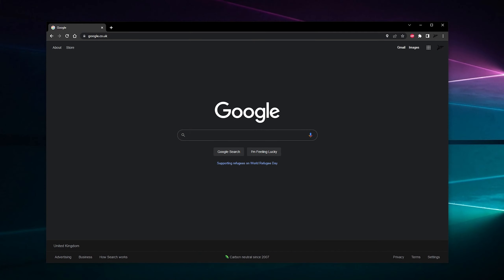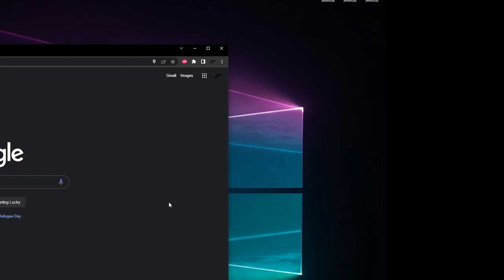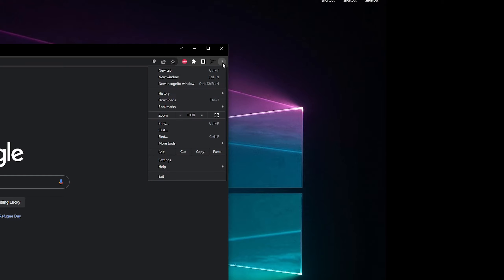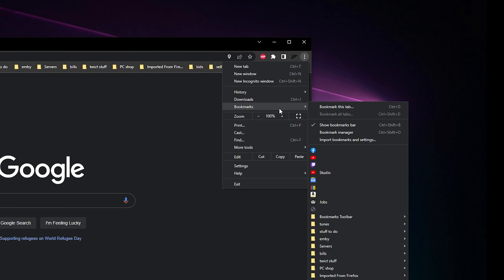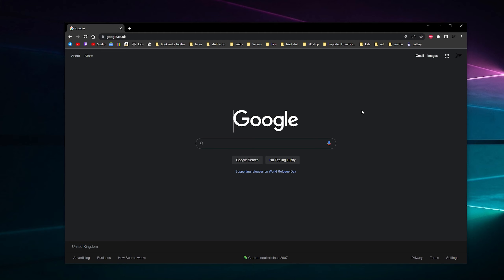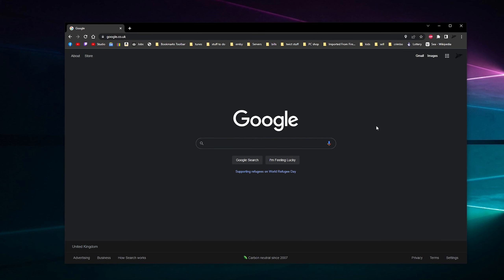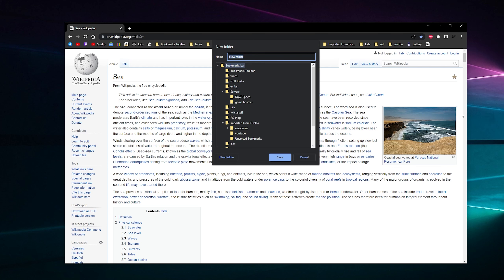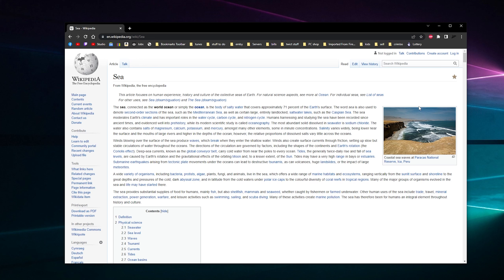How to Add Google Chrome Website Short Cuts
how to add short cuts for websites on google chrome  bar